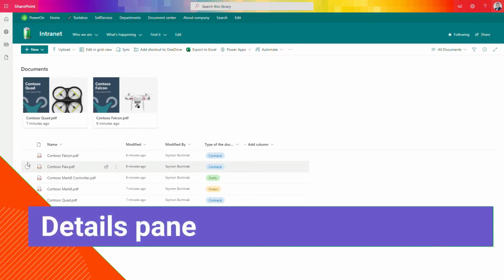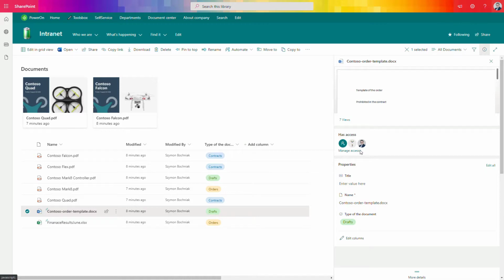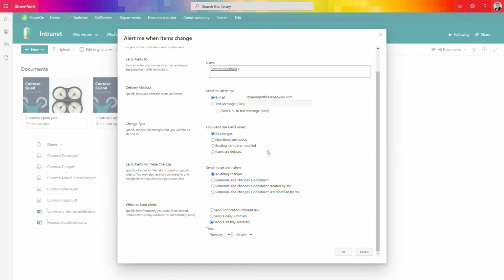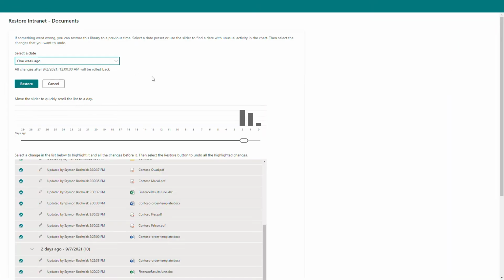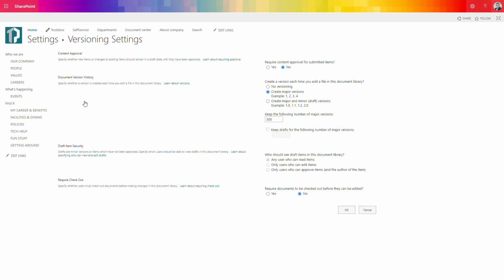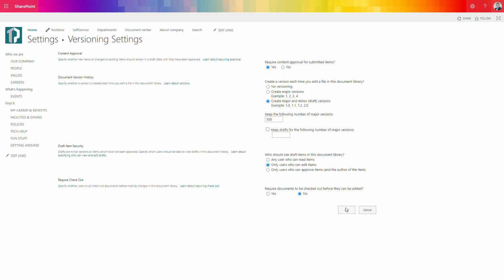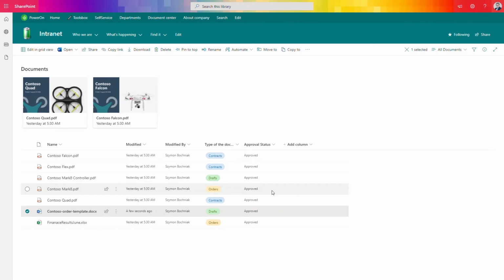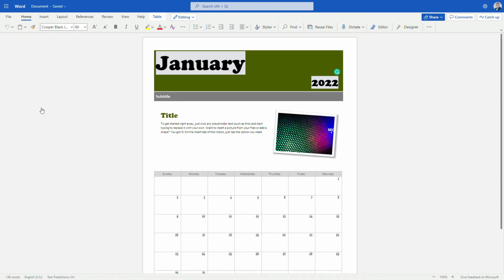SharePoint Document Library Tips & Tricks #2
Improve the way how you work with documents in Office 365 using SharePoint Online and Microsoft Teams.

Learn about the great features of the SharePoint Document Library that make your collaboration more effective.

Check the second package of the hidden gems in the Document Library.

⏰ Timestamps
00:00 - Title
00:16 - Introduction
01:41 - Details pane - information about the file
02:50 - Alerts - notifications about documents
03:55 - Recycle bin - retention of documents
05:05 - Document versions approval process
07:24 - Document templates
08:19 - Conclusion
09:02 - Outro